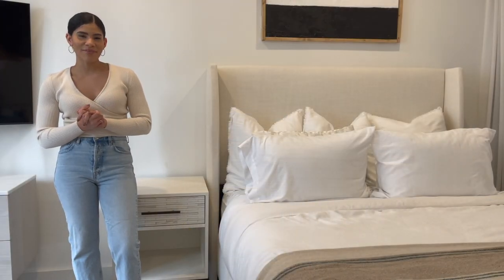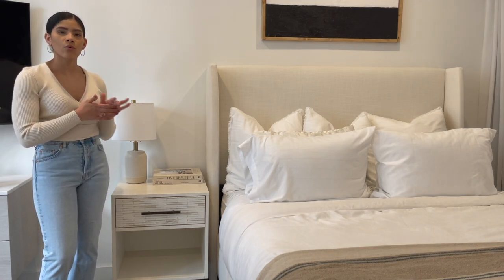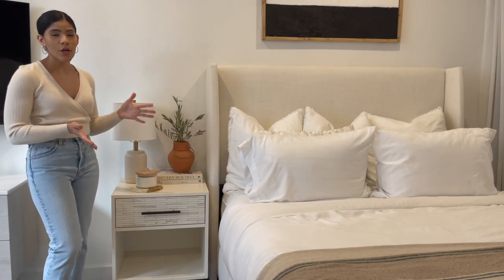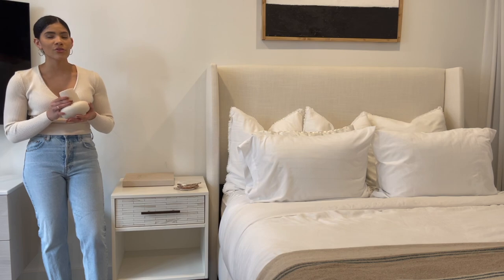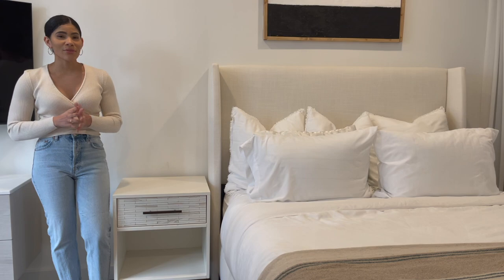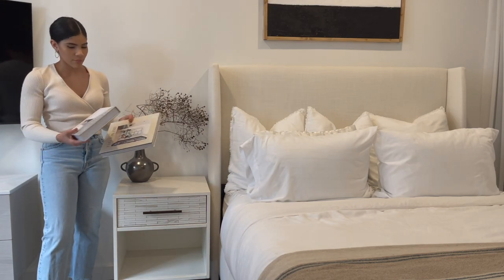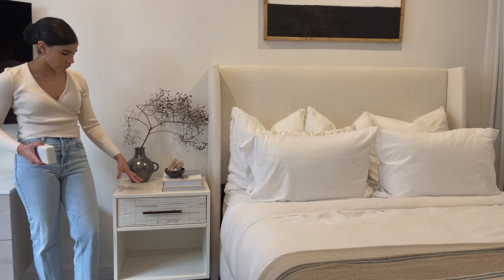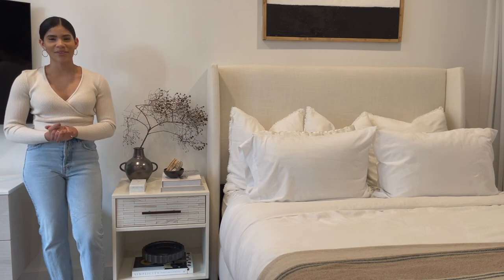How To Style a Nightstand: Three Ways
In today's how to video, I share with you three ways to style a nightstand! My style tends to lean mid-century modern but I definitely tried to throw in some vintage and bohemian pieces for differentiated looks. I love playing around with different decor styles and varied layouts so this was such a fun video for me! I might even swap my current set up for one of the two alternatives. Which one was your favorite??

Kirsten

ITEMS MENTIONED

STYLE 1:
Live Beautiful Book
Still: The Slow Home Book
Terra-cotta Vessel: Sold out

STYLE 2:
Homebody Book
Geode: Homegoods

How to Style a Nightstand
Nightstand Decor
Nightstand Styling